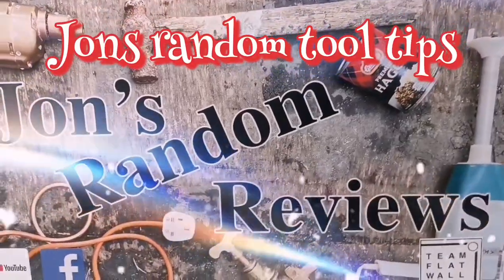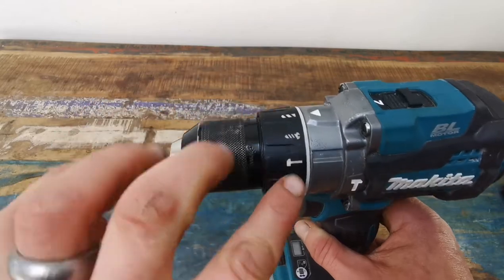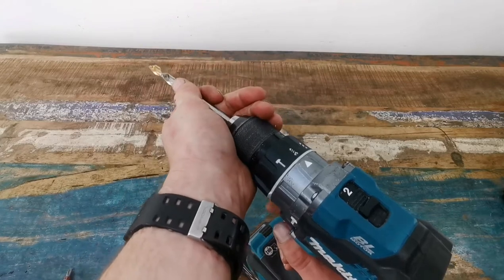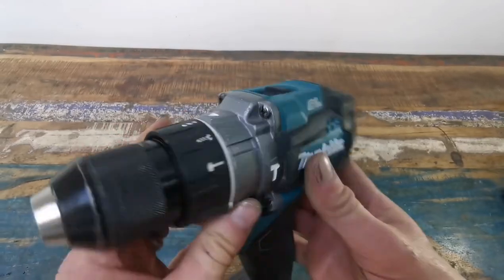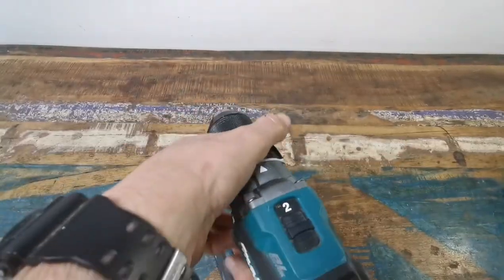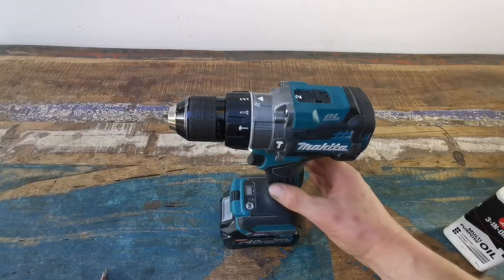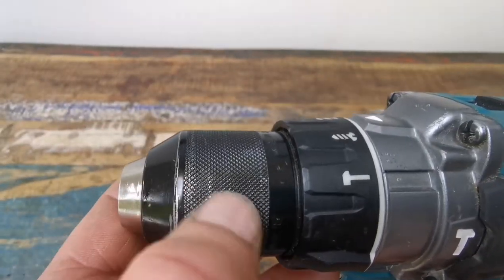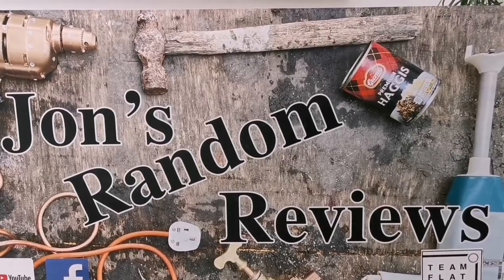MAKITA XGT COMBI DRILL TIPS! could be a dodgy chuck buuut it's a bad ass drill anyway!!!